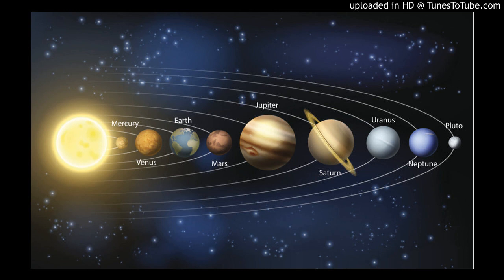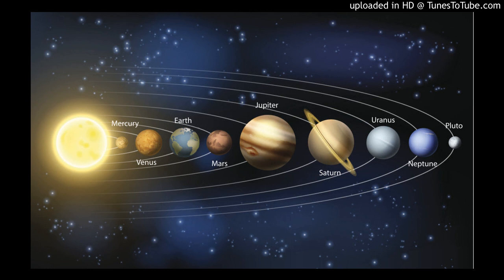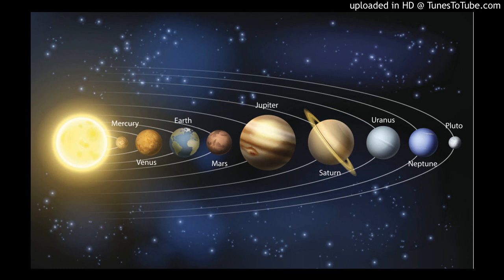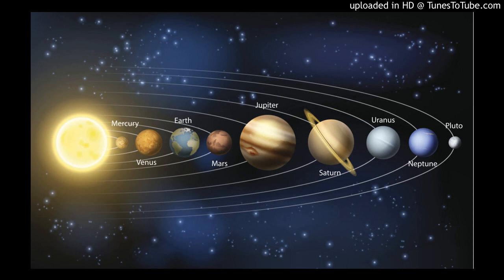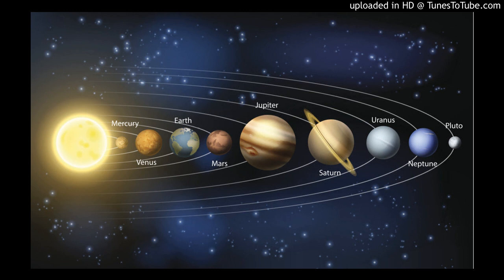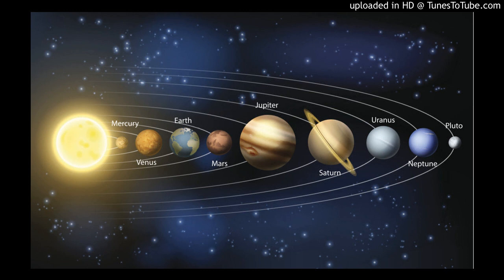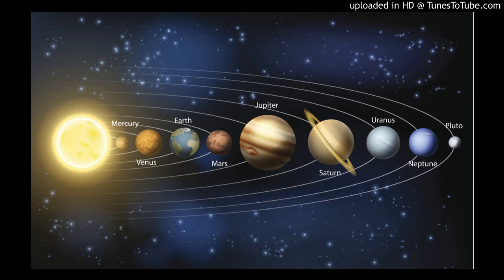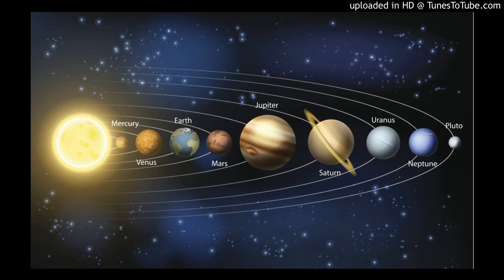Our Solar System Audiobook